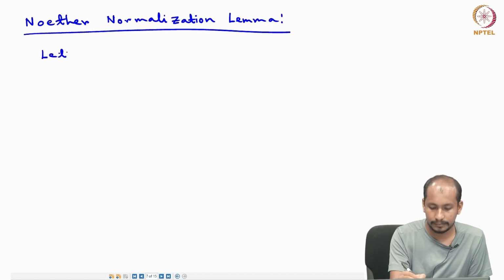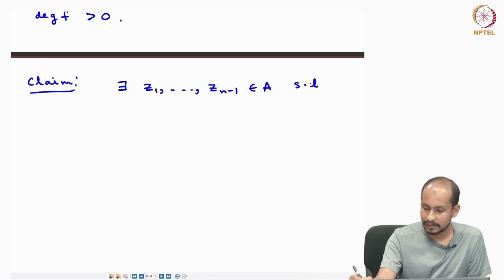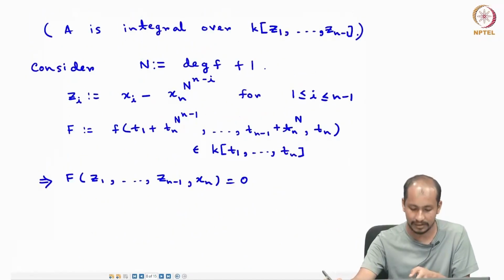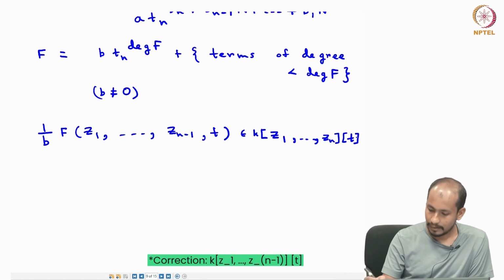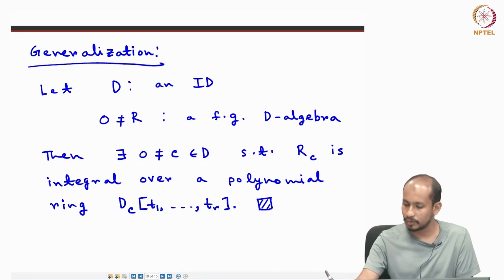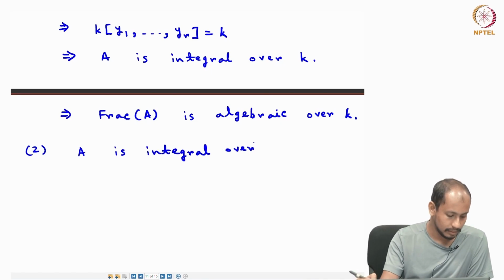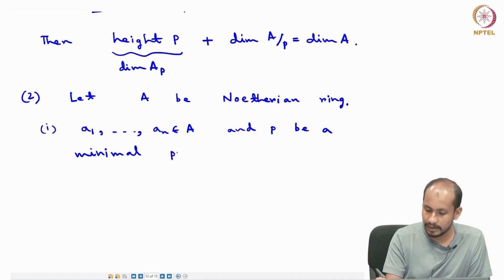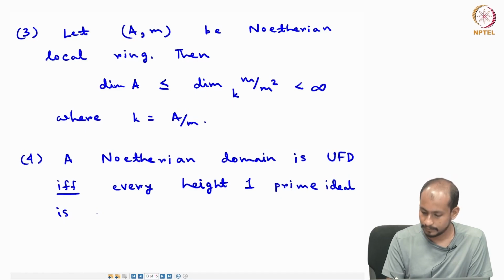Tutorial 2: Noether Normalization Lemma,Some Important Results in Dimension Theory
Noether Normalization Lemma,
Some Important  Results in Dimension Theory